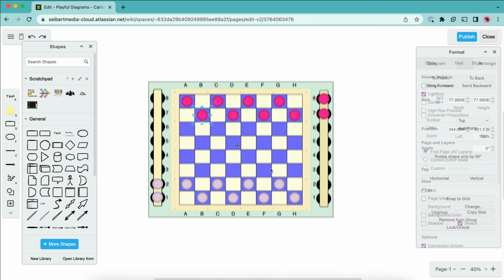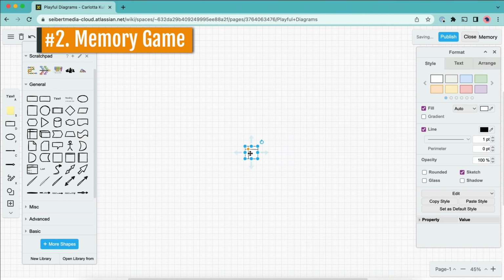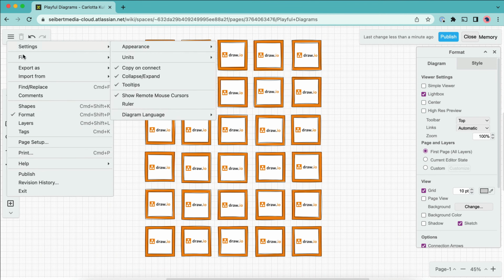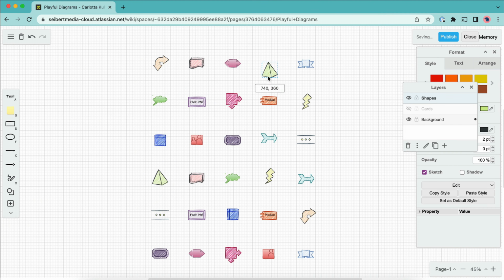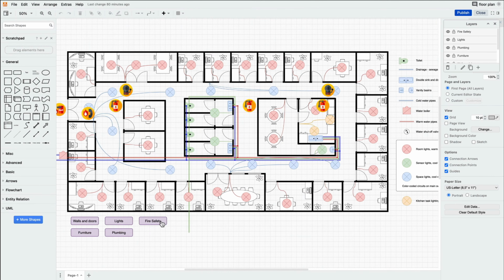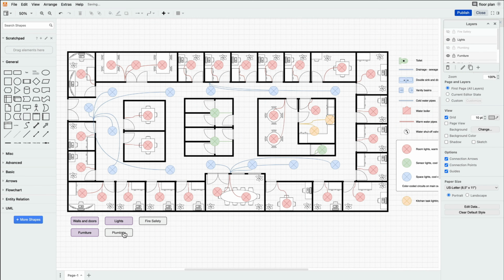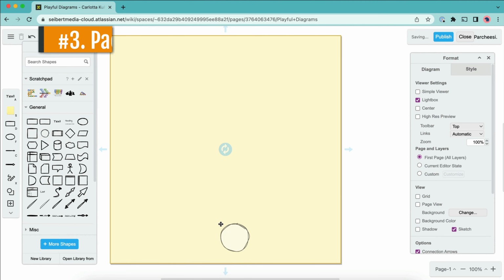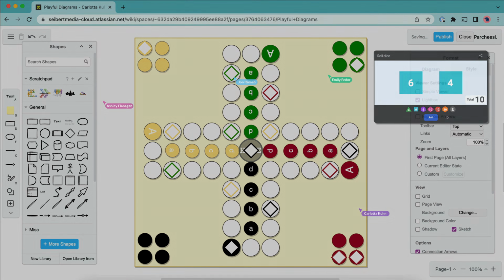Fun & Creative Ways to Use draw.io | Fun Games & Beginner Tips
Get Ready to Unleash Your Team's Creativity!

This video is all about having a blast while boosting your team's imagination. Watch as we dive into fun and playful ways to ignite your creativity with draw.io.

Whether you're a pro or just starting out with draw.io for beginners, these ideas are simple, fun, and perfect for sparking creativity.

We can't wait to hear about the creative games you've created with draw.io or your experience trying out these awesome ideas!

In this video:
- Uncover creative ways to use draw.io
- How to create a Checkers board
- How to build a Memory matching game
- How to make a pachisi-style board game